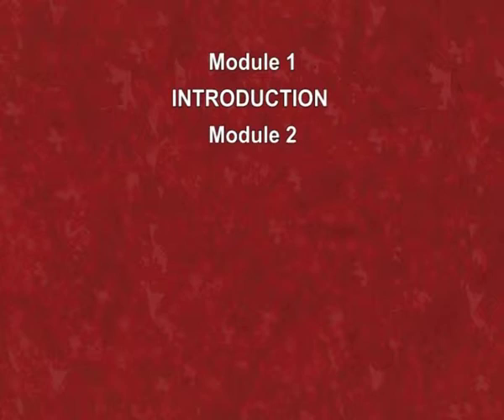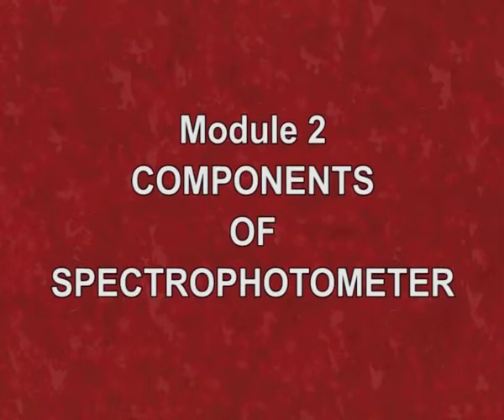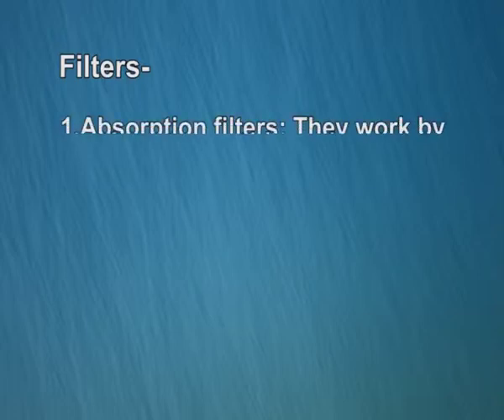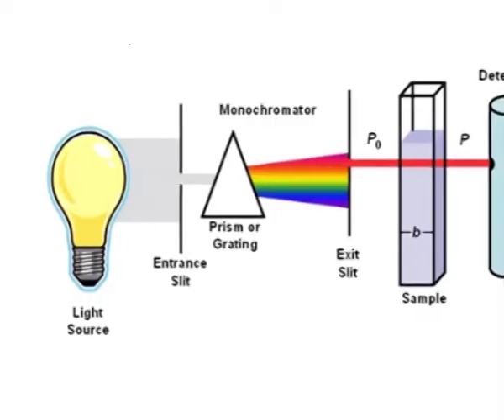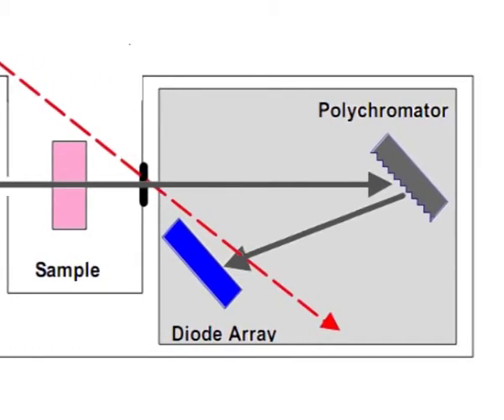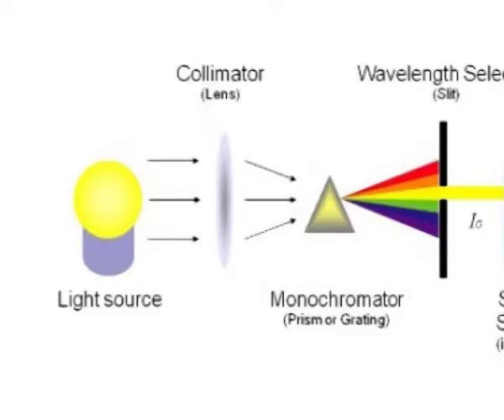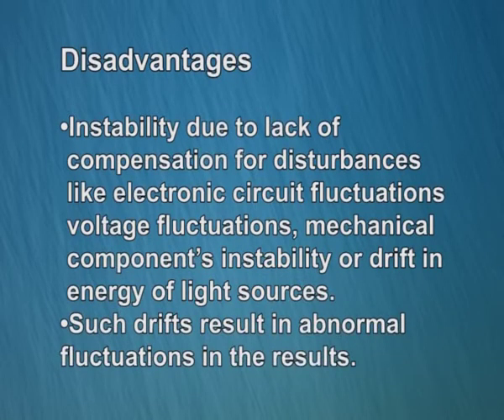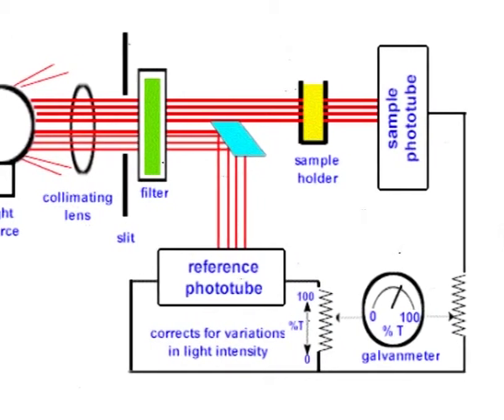Ultraviolet & Visible Spectrophotometry – II: Instrumentation